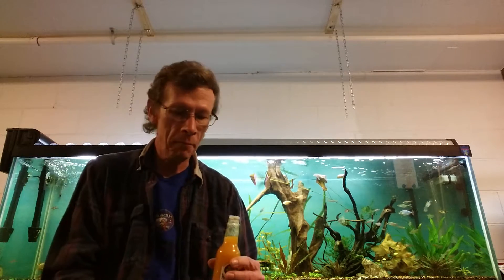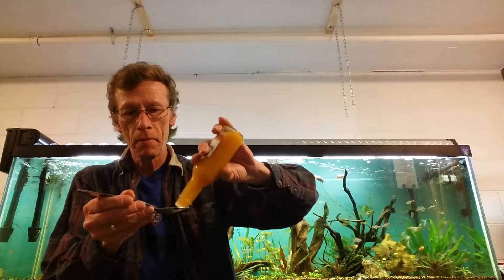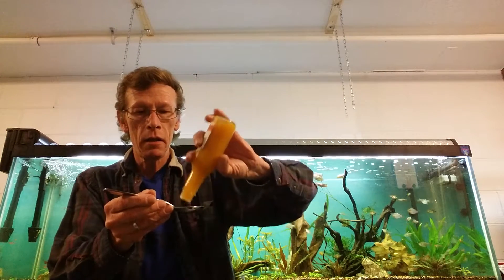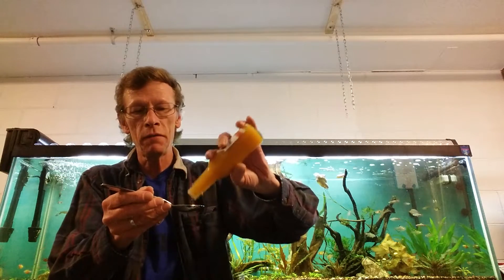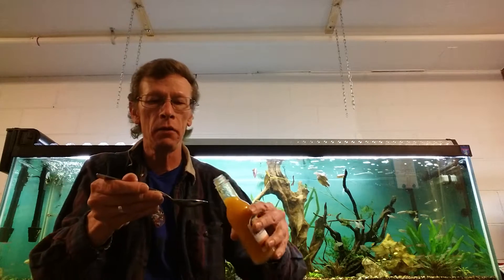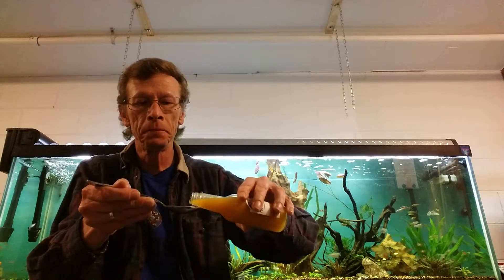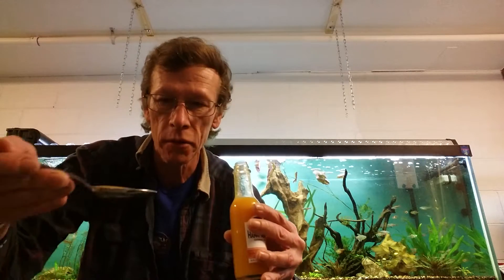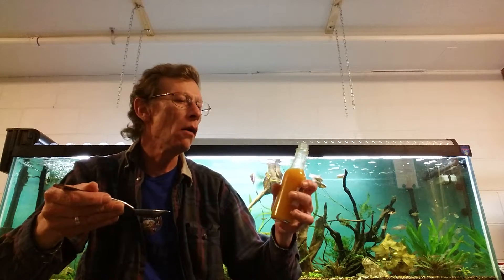HAPPY PEPPER sauce taste